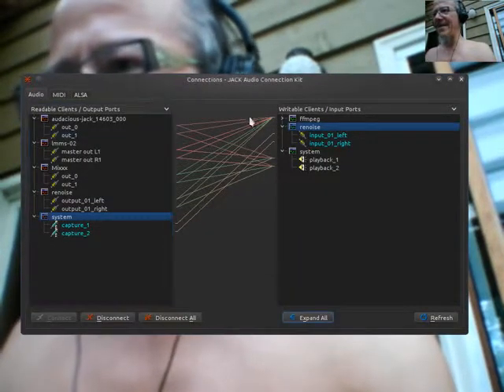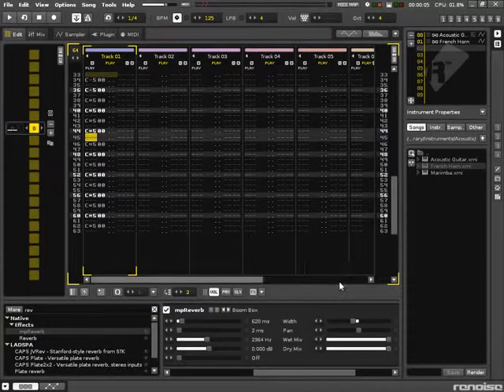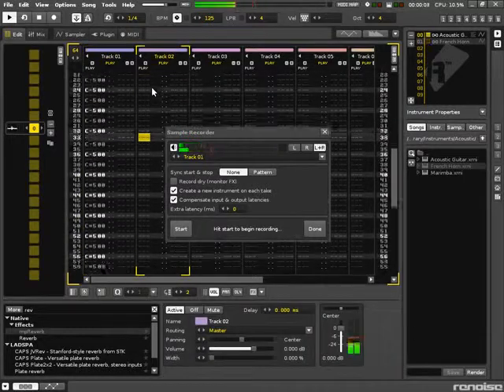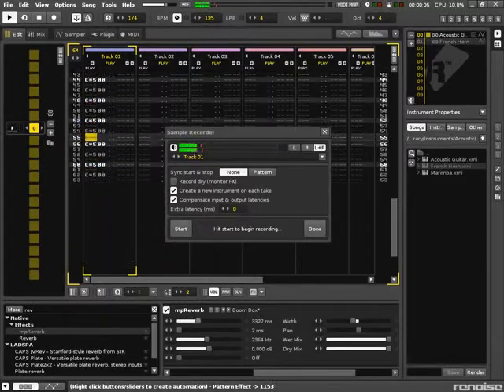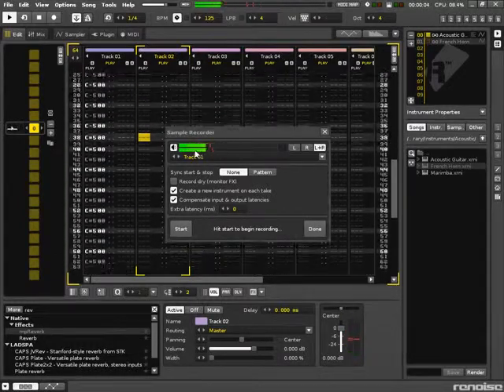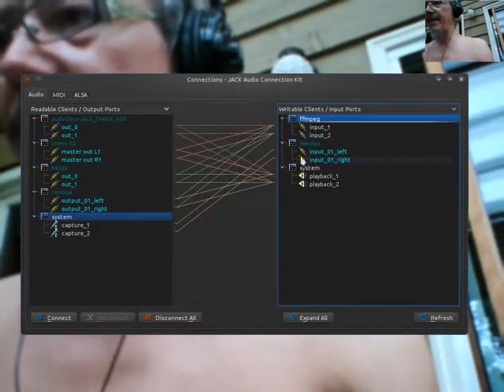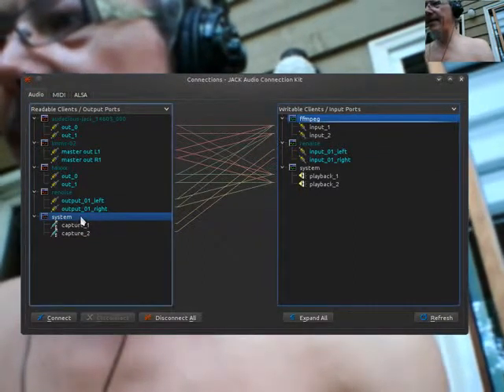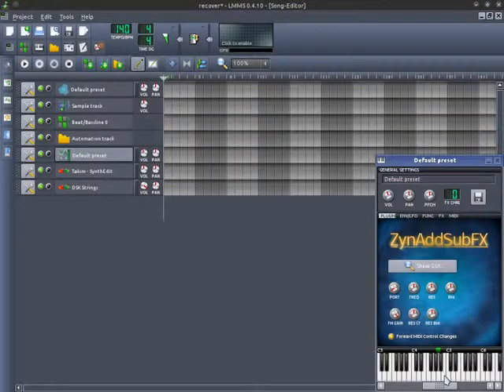Light Paint HiR Jack Audio Auto Connect Renoise LMMS Audacious and MIXXX Eureka!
Short lil clip demonstrating my new code to "auto-connect" JACK AUDIO sources to FFPMEG (used to capture video and audio) in my program called Light Paint HiR.  Also shows 3 "layered" filters being added via sayVIMS to control VEEJAY transparently!  WOO WOO!

Video capture has been scaled down from 1024x768 to 640x480...the actual clips that get recorded via Light Paint HiR are sharp and clean. ;]